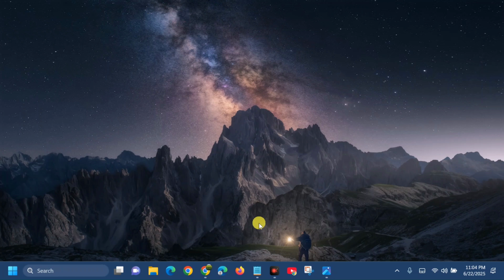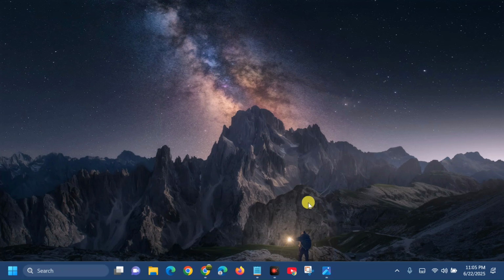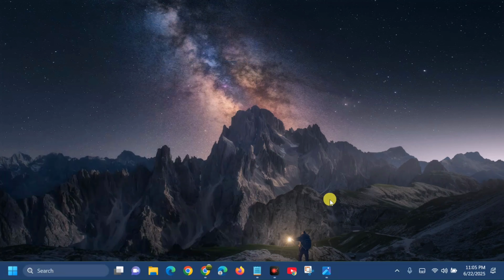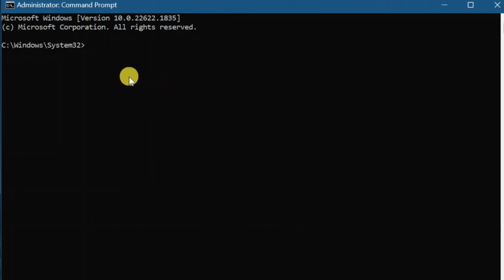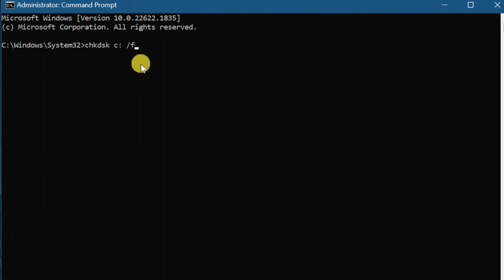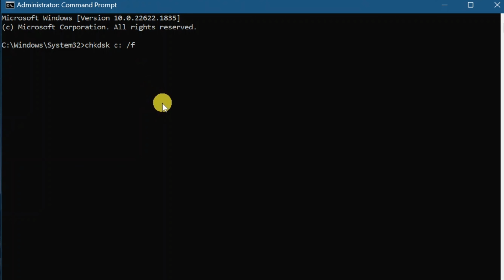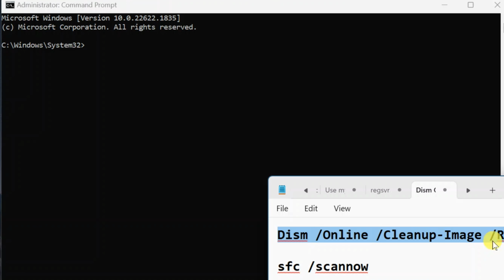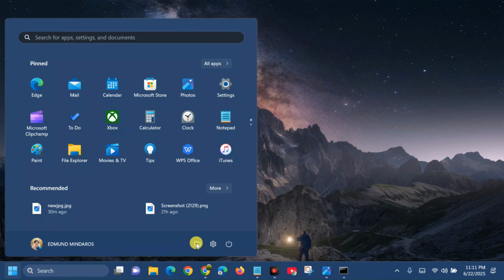Windows 11 BSOD: SESSION1_INITIALIZATION_FAILED Solutions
This video provides practical, easy-to-follow solutions that will help you fix this blue screen error quickly. Learn how to identify the root cause and implement the right fixes to prevent future crashes and ensure a smooth computing experience. Blue Screen of Death (BSOD) errors are a vital part of Windows' protection mechanism. When the system faces a problem it cannot recover from (usually hardware, driver, or core system file problems), it will halt everything and show a blue screen to prevent further damage.

It typically appears shortly after boot or during the boot of Windows, and it is typically preceded by a STOP code that signals session initialization failure. This one is different from other, more common blue screens triggered by drivers or RAM issues in that it relates to Windows' core components failing to initialize properly. This can happen due to damaged system files, damaged boot records, improperly installed updates, or even problematic hardware, hard drive, or SSD specifically. Occasionally, third-party software that interferes with boot operation (such as antivirus software or system cleaners) can also be the offenders.

Disconnect External Devices:
1. Shut down your PC.
2. Unplug all external devices except for keyboard and mouse.
3. Turn your PC back on and check if it boots normally.
4. If successful, plug in devices one by one to identify the culprit.

Check Disk For Errors:
1. Open Command Prompt as administrator (via Safe Mode or recovery).
2. In the new window, type in the following command and press Enter after:
chkdsk c: /f (Note: use chkdsk c: /f /r /x command if you are using SSD as your primary partition)
3. Restart in normal mode once finished.

Run SFC and DISM:
1. Open Command Prompt as administrator from Safe Mode (Troubleshoot / Advanced options Command Prompt) or recovery options.
2. Copy and paste the following command, pressing Enter after: sfc /scannow
3. Wait till the scan is finished. If Windows finds system file integrity violations, it will attempt to fix them. After this, use the set of the following commands, DISM /Online /Cleanup-Image /RestoreHealth press enter.
4. Restart your PC in normal mode.